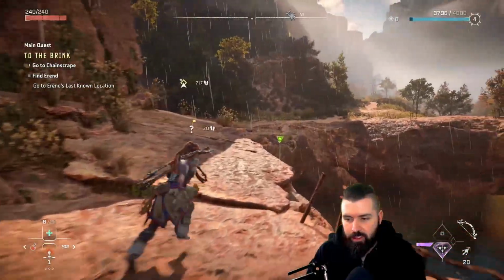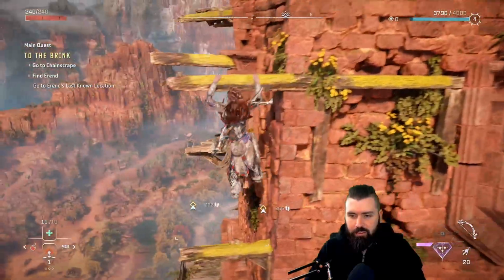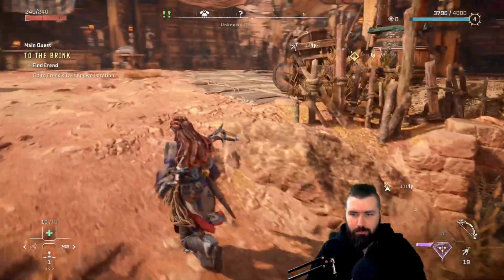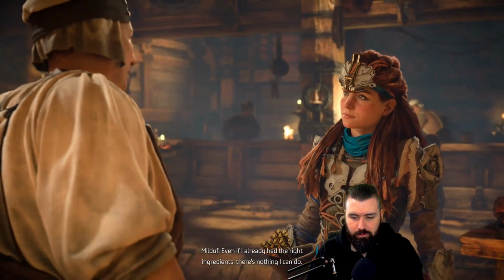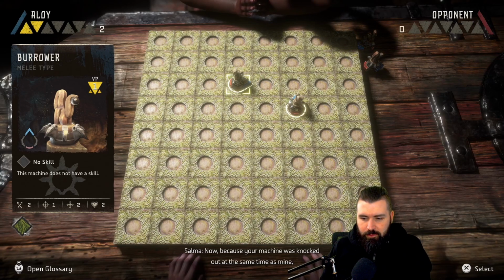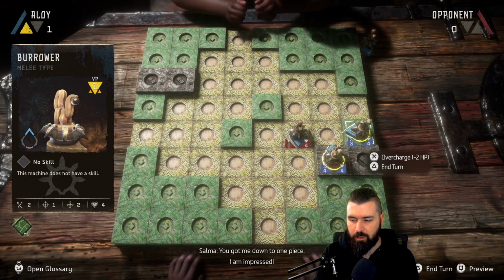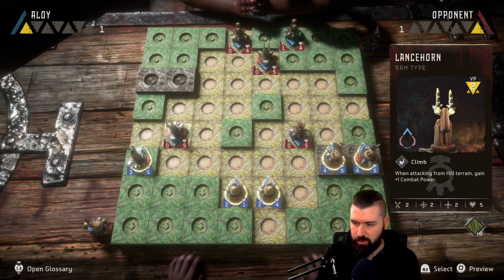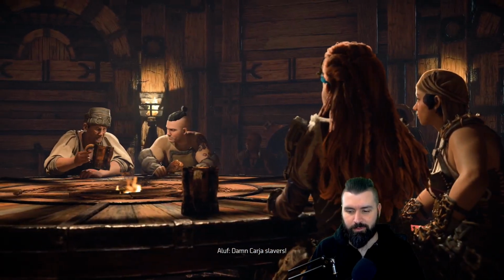Horizon 2 Forbidden West l Pt 4 Don't Break the Law in Chainscrape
The entrance to the Forbidden West is having promising beginnings. The land, the feel, the creatures, it is all culminating in something new wrapped in something we know. Adventure awaits!

I hope you have enjoyed watching me play this game and that my dorkyness could provide a fair amount of entertainment. I appreciate you for enduring. What adventures await us? Well, I suppose you will have to tune in and find out.

I will be posting every three days or so.
Sometimes sporadically with additional content.